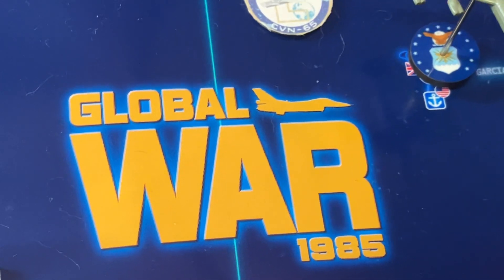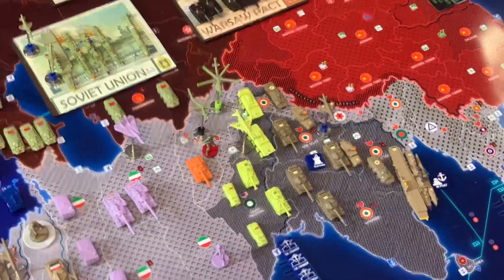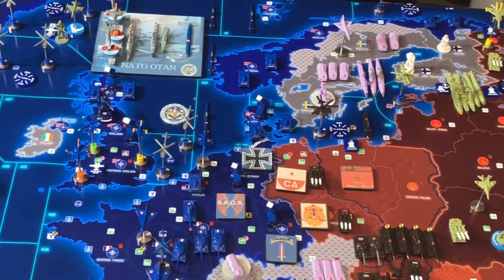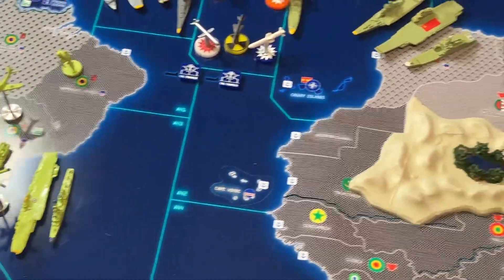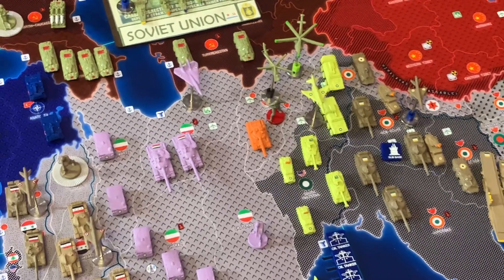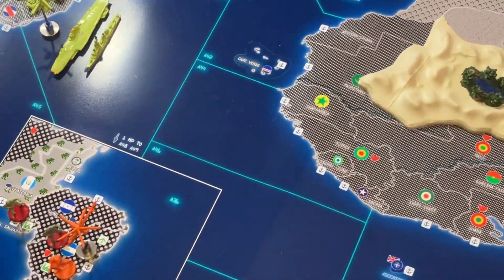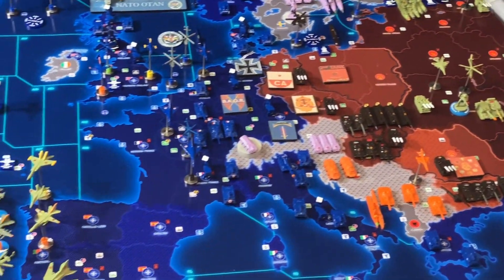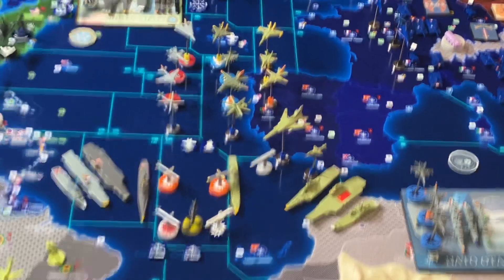Global War 1985: Scenario 2 You Tube War & Expansions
@flak88   Warsaw Pact & Soviet Global

@CaptainG9318  NATO & US Global